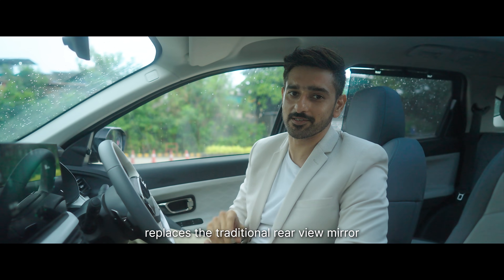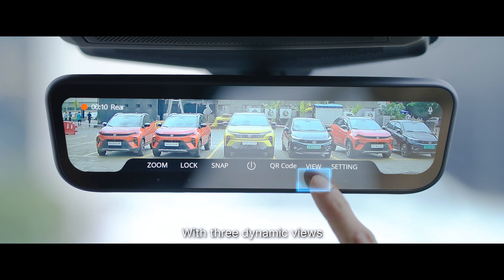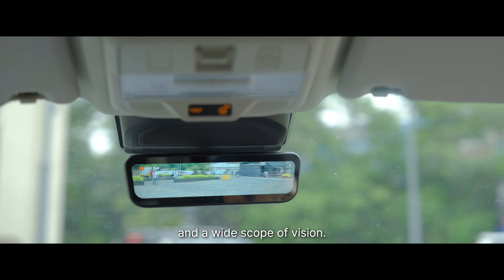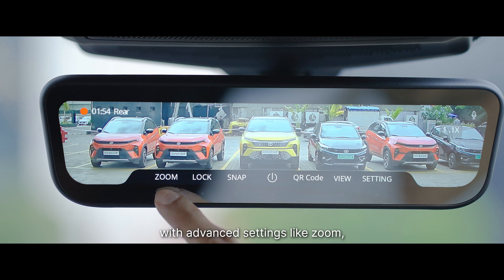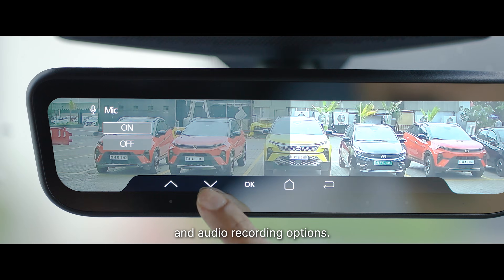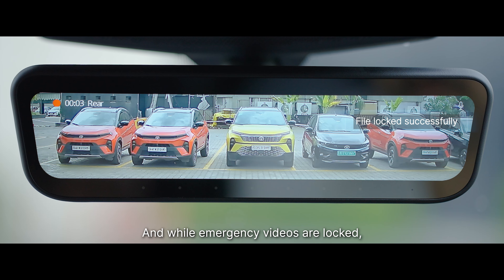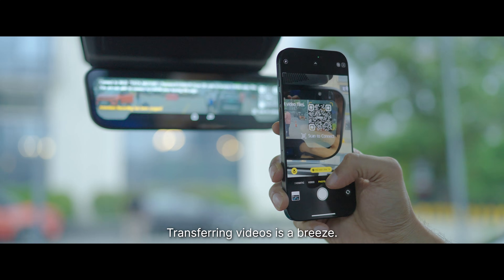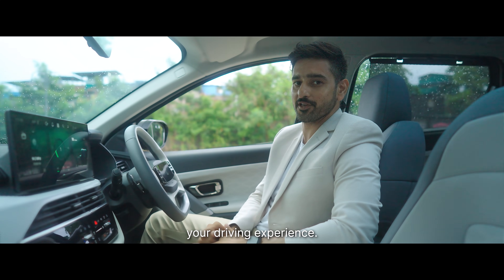Step-by-Step Guide to the HD Rear View Mirror | Harrier.ev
Your rear-view just got a major upgrade.
The TATA Harrier.ev comes with an advanced HD e-IVRM—a high-resolution digital mirror that does much more than reflect.

From clear video feeds to loop recording, zoom, brightness control, and even emergency detection, this is your intelligent co-pilot for smarter, safer drives.

How it works:
🔹 Starts automatically when the car is on
🔹 Switch between rear, front & split views
🔹 High-quality, obstruction-free video feed
🔹 Records continuously in 1, 2, or 3-minute loops
🔹 Detects emergencies via G-level variations
🔹 Locked emergency clips stay safe; other videos auto-delete only when memory’s full
🔹 Comes with 64GB storage (expandable to 128GB)
🔹 Access footage easily via QR code on your phone
🔹 Switch back to mirror mode anytime with a simple touch

It’s not just a mirror—it’s your full-time driving assistant.